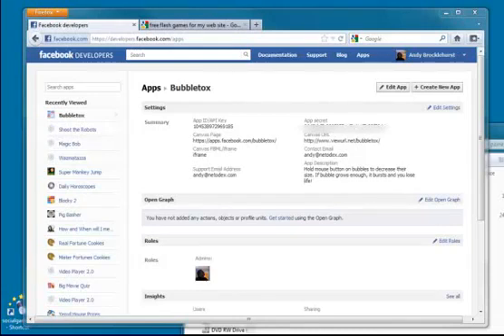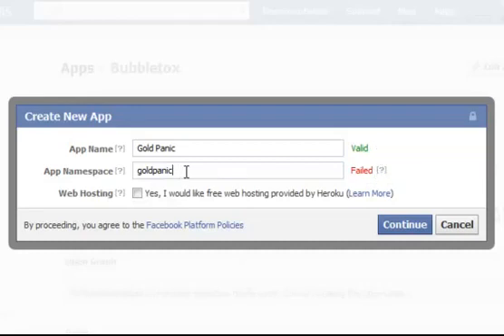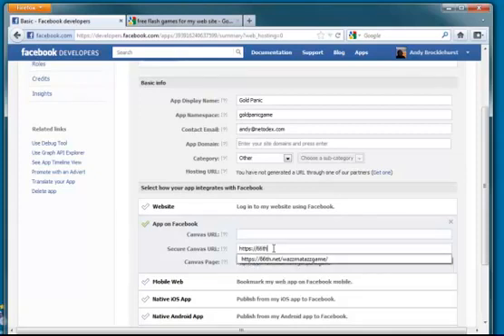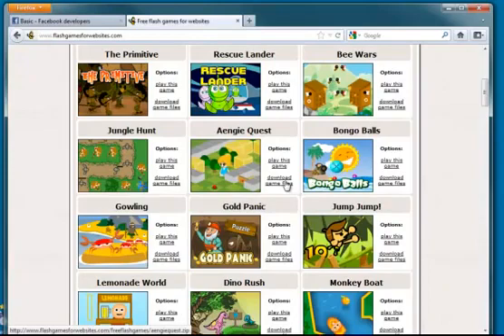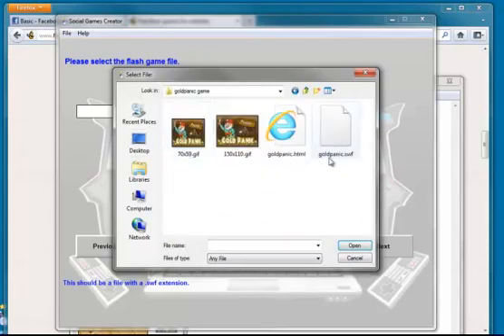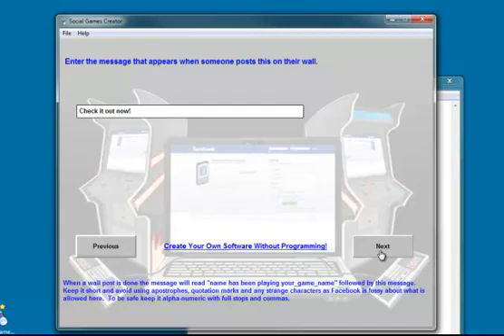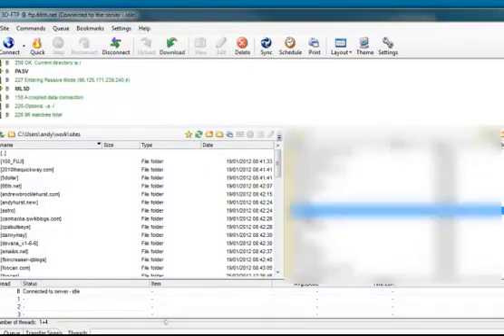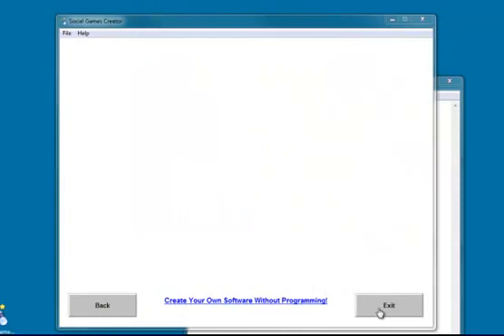Social Game Creator [Facebook]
This tutorial will show you How to create social games for site like facebook with the help of social game creator. It is a very friendly tool/software which helps you to make social games without any hardwork and let to earn more and more $ dollar.